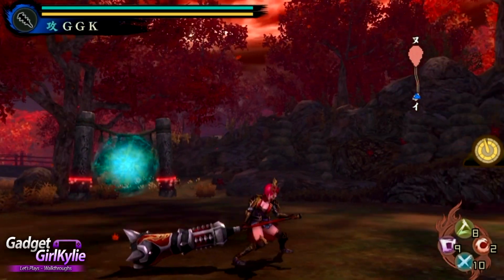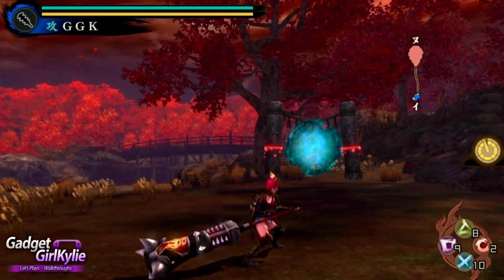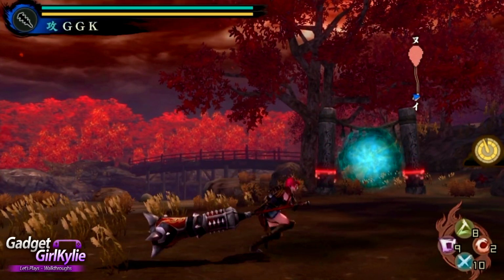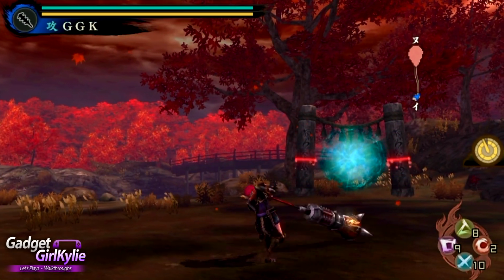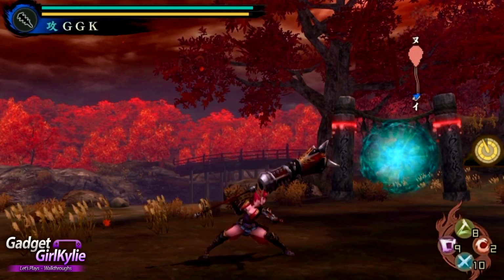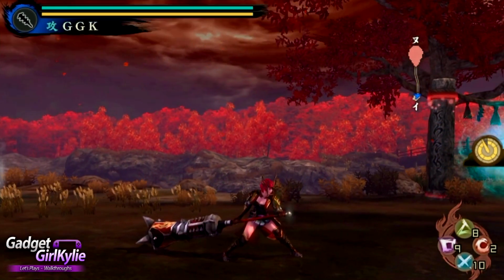Toukiden Kiwami (Extreme) - DEMO Walkthrough 3 - Kanabo / Naginata / Rifle Gun New Weapons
Welcome to my Toukiden Kiwami (Extreme) JAPANESE DEMO Walkthrough. Kiwami has some new monsters and weapons which I will be domonstrating in these DEMO videos.

I have done a Let's play / walkthrough / playthrough / gameplay of the JAPANESE version of Toukiden: Age Of Demons on the Sony Playstation Vita (PS VITA). The Let's Play consists of every quest at least once, ONLINE MULTIPLAYER and OFFLINE SINGLE player. Included in the same playlist is some gameplay videos of the ENGLISH version of the game also.

I have also covered both DEMO version of Toukiden: Age Of Demons, videos 1 - 11 are of the first DEMO of this game and videos 12 - 21 are of the second Demo, including Weapons Tutorials. All those videos are in the playlist linked further down and will have DEMO on the title and on the thumbnail.

Recorded using a PS Vita capture card which is a modded PS Vita console, that allows DIRECT high quality capture. Rendered in 1080P for stunning gameplay footage and high quality sound.

Video Features;
New weapons quick look / demonstration / tutorial
Kanabo (Halberd)
Naginata (Spiked Club)
Rifle Gun
I show you some basic combos, I do not claim to know all the combos. I know I missed some combos out, it's just a very quick look video. Here is a link to a page having a full combos list
In the demo there are 3 rifle gun options, each with different bullets. The bullets all seem to fire differently and have unique characteristics. In this video I use the third rifle in the equipment box.

Duration - 2:05
Artist - Huma-Huma